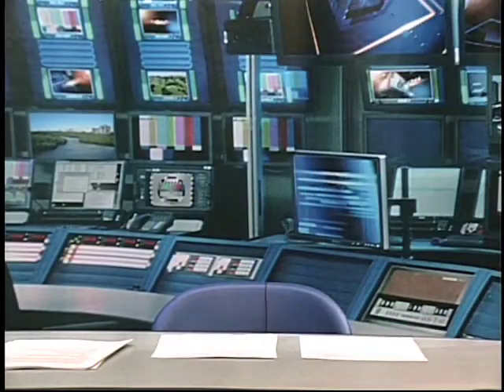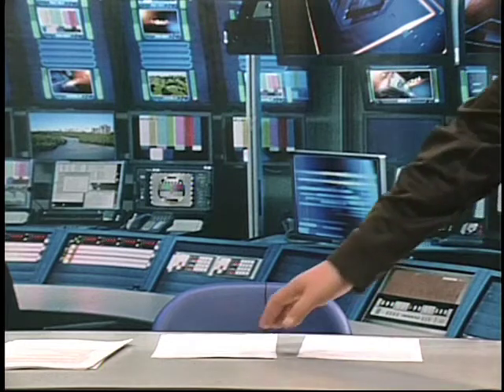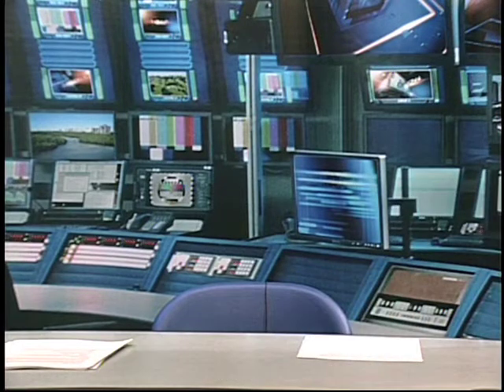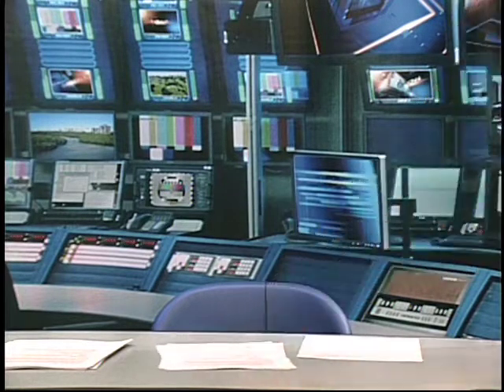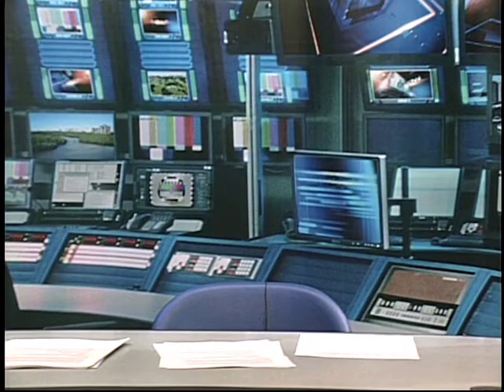On-Air Tips and Tricks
Multimedia Instructor Don Goble discusses and demonstrates tips and techniques when presenting on television or video. (Dated)